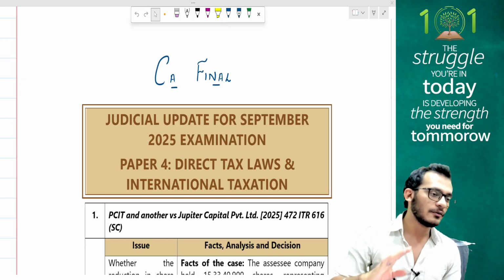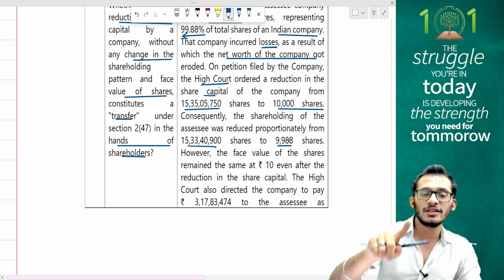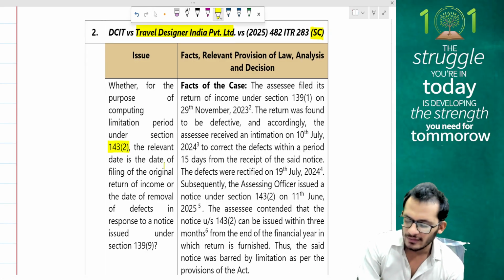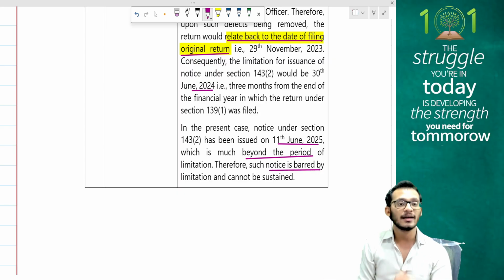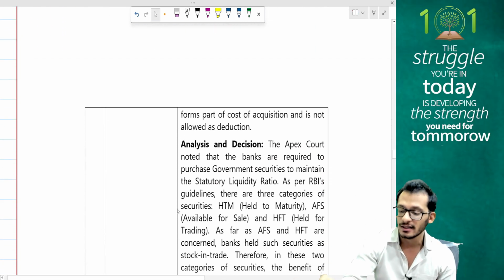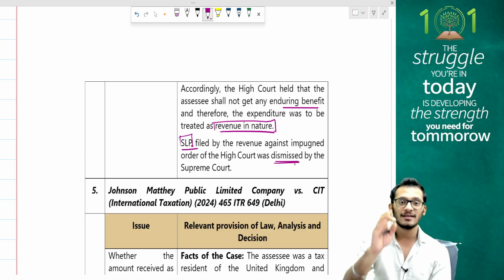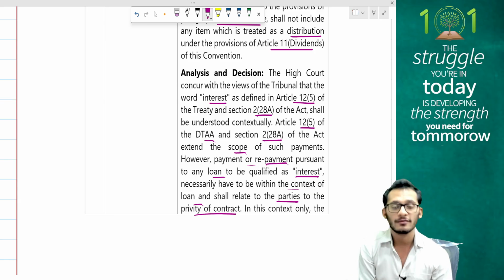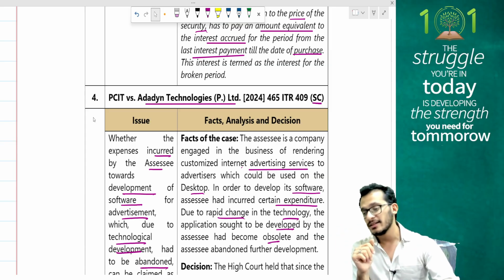CA FINAL | Direct Tax | Judicial Updates (New Case Laws) | Sep 2025